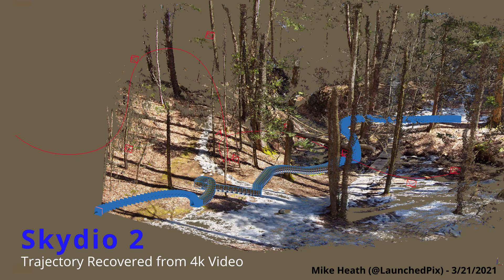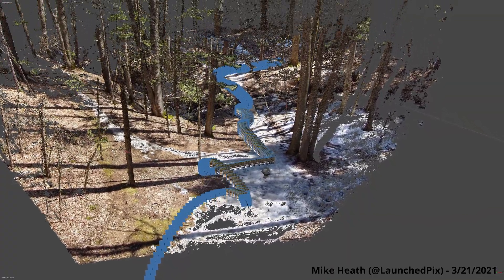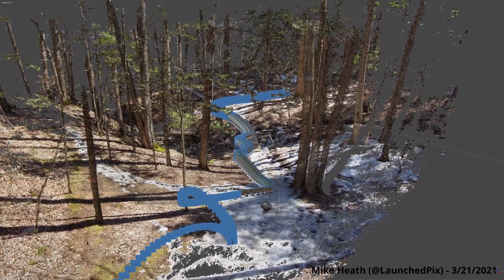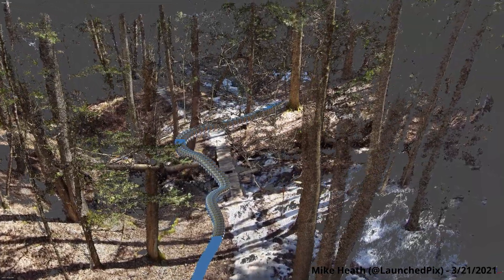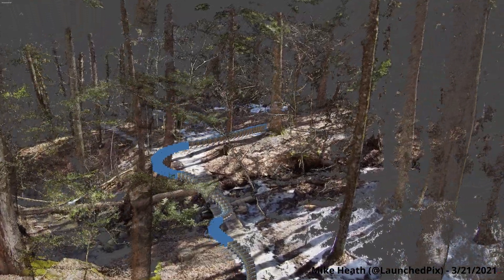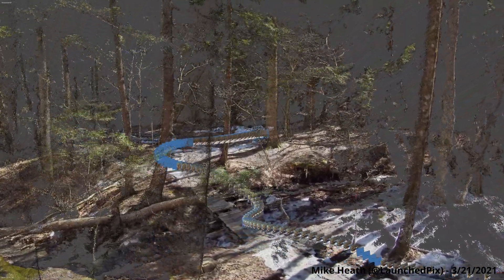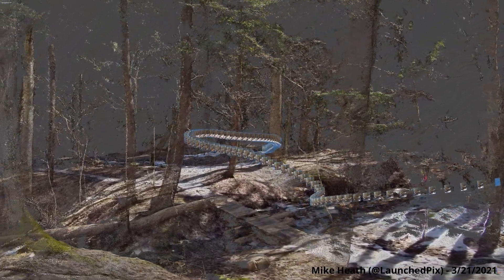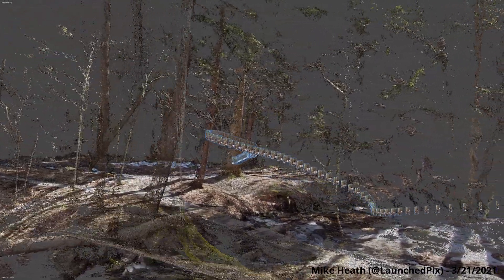Autonomous Drone Trajectory Recovery in an Unstructured Environment - Skydio 2 (Created 3/21/2021)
This video shows an animation of the track that a Skydio 2 drone flew while tracking a person walking on a trail through the woods. It was created from a 25 second 4k video clip. No flight log data, GPS data or other cameras were used to create it.

This video shows an animation of the flight track and then shows the 25 second clip of video (from which the frames were extracted in 4K).

Autonomous drones can fly complex paths when they track a subject, particularly in the presence of obstacles. I was curious if I could recover the path my Skydio 2 drone flew in a completely unstructured environment. The process worked remarkably well given the drone flew a single path down the trail looking generally in the direction of the horizon.

As the voice-over on the video describes, 250 frames (10 frames /second) were extracted from a 25 second clip of 4K video captured at 60 frames per second. Those were processed using the standard edition of Agisoft Metashape. The photogrammetry processing estimated the camera positions (where the video frames were taken) and a dense point cloud of the environment (3D points on surfaces of objects in the scene). An animation was then created along a different flight path to show the camera positions of the drone (where the 250 frames were taken) relative to the trail and the woods.

This technique could in principle work with high quality video from any drone).

Please note that while the Skydio 2 is totally amazing in terms of its obstacle avoidance and its tracking capabilities, it is not advisable to fly it near objects like thin wires or leafless thin tree branches (particularly when your tracking a moving subject). Skydio cautions users about this in their manual. I knowingly took that risk here and my drone actually crashed down the trail a bit. It suffered two broken propellers. Luckily that was the extent of the damage. It was flying again shortly after the crash (but not in the woods).

If you have reached this point of the video description, your certainly interested in this kind of stuff. I haven't seen anyone else do this type of flight trajectory recovery from video using commonly available commercial software before (though someone may well have) and think it would be neat to try to process video images from some drone mishaps (yes crashes). If you have some video of a crash that is in its original high quality format (and doesn't have much motion blur) please consider reaching out to me if your interested in my trying to process it to recover the drones trajectory. I'm happy to try to process a few videos simply to see how well the method works. Just comment if you want more info.